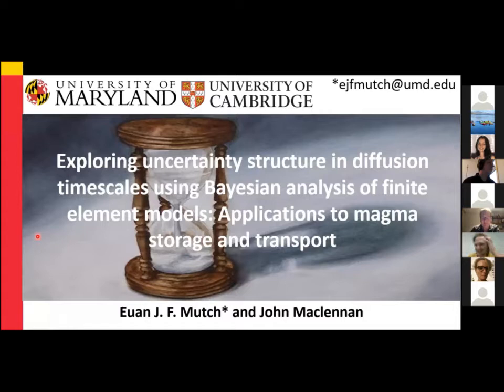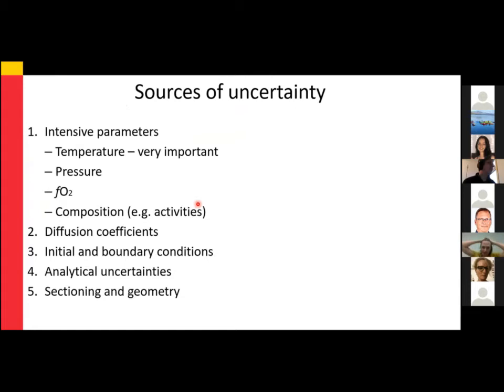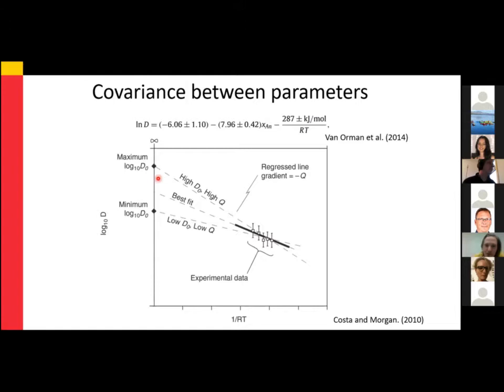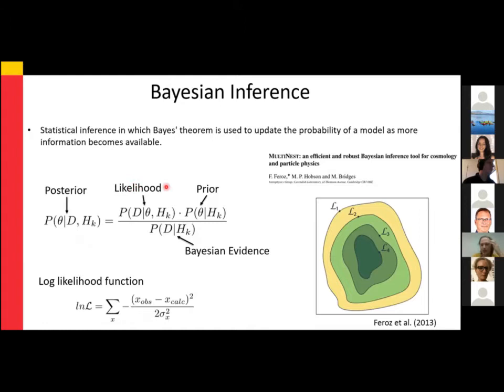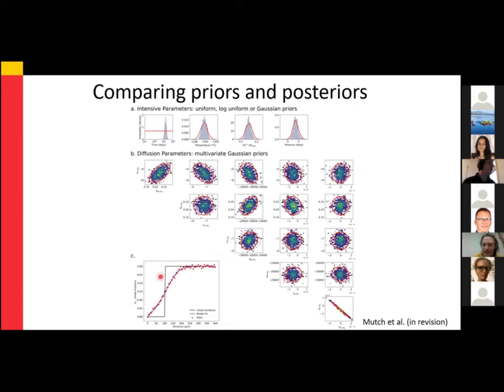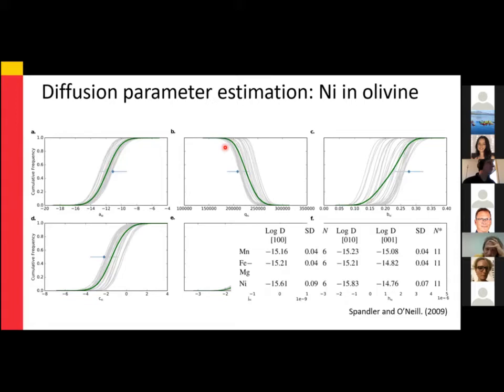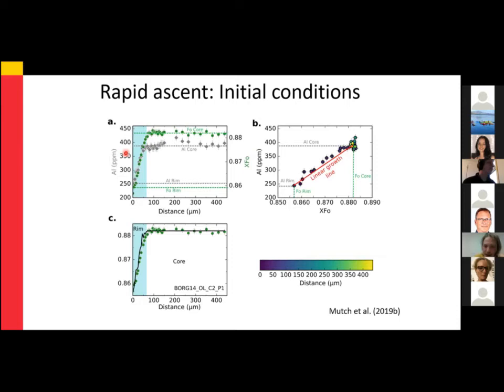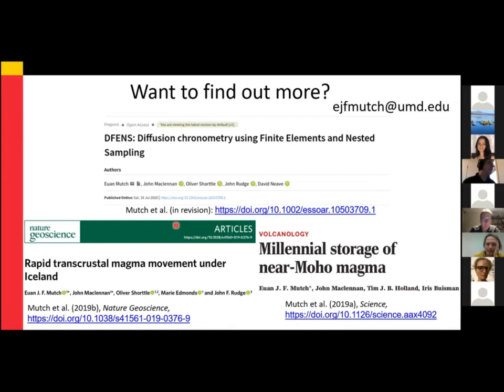Exploring uncertainty structure in diffusion timescales..... Euan J. F. Mutch and John Maclennan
Exploring uncertainty structure in diffusion timescales using Bayesian analysis of finite element models: Applications to magma storage and transport

Euan J. F. Mutch1 and John Maclennan2

1Department of Geology, University of Maryland, College Park, United States
2Department of Earth Sciences, University of Cambridge, Cambridge, United Kingdom

Diffusion chronometry has now emerged as an important method in quantitative petrology for constraining the timescales of geological processes regardless of sample age. Improvements in in-situ microanalysis coupled with experimental determinations of diffusion coefficients have allowed the use of geospeedometry to become more widespread. The large range of diffusivities of mineral geospeedometers currently available allow for the timescales of processes operating on minutes to millennia to be estimated. In igneous petrology, diffusion chronometry is becoming a very popular tool for estimating the timescales of magma residence, storage, mixing and transport. It has been shown to play a key role in linking petrological processes to geophysical observations and volcanic monitoring data. However, the value of diffusion timescales is diminished without proper petrological context and the rigorous consideration of underlying uncertainties.  This is crucial if we want to gain a better understanding of the geological significance of timescales, and the variance of timescales in individual eruptions or volcanic systems.

Uncertainties in intensive parameters (e.g. temperature, pressure, fO2), parameters in the diffusion coefficient, 3D effects, choices in initial conditions and diffusion mechanisms can all contribute to the uncertainties in diffusion timescales. The uncertainty structure of some of these parameters may be covariant, which is certainly the case for the parameters in the diffusion coefficient (e.g. the activation energy and D0). Here we will discuss how using Bayesian inference can be used to explore the uncertainty structure associated with diffusion coefficients and intensive parameters in order to obtain more robust estimates of diffusion timescale uncertainties. By making new regressions through experimental data, we can make covariance matrices for diffusion coefficient parameters that can be used as multivariate Gaussian priors during Monte Carlo inversions. This framework also allows for multiple elements to be modelled simultaneously so that a single timescale can be obtained from multiple observations (assuming they were formed by the same diffusive event). Combining Bayesian inversions with finite element numerical models has the potential for 2D and 3D diffusion models, which could minimise uncertainties associated with complex crystal geometries and sectioning effects.

We will then show some case studies from Iceland where this combined finite element and Bayesian inversion method (known as DFENS: Diffusion chronometry using Finite Elements and Nested Sampling) [1] was used to estimate timescales of magma storage and transport [2,3]. We found that long-term magma storage in the Icelandic lower crust can be on the order of one thousand years [2], whilst transport can be on the order of days to weeks [3].

References

[1] Mutch, E., Maclennan, J., Shorttle, O., Rudge, J., & Neave, D. (2020). DFENS: Diffusion chronometry using Finite Elements and Nested Sampling
[2] Mutch, E. J. F., Maclennan, J., Holland, T. J. B., & Buisman, I. (2019). Millennial storage of near-Moho magma. Science, 365(6450), 260-264
[3] Mutch, E. J. F., Maclennan, J., Shorttle, O., Edmonds, M., & Rudge, J. F. (2019). Rapid transcrustal magma movement under Iceland. Nature Geoscience, 12(7), 569-574